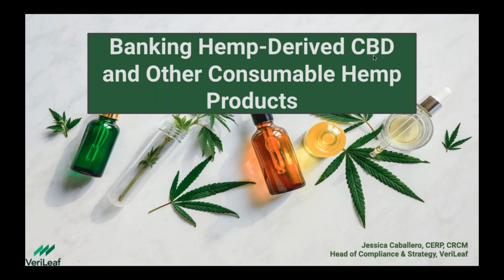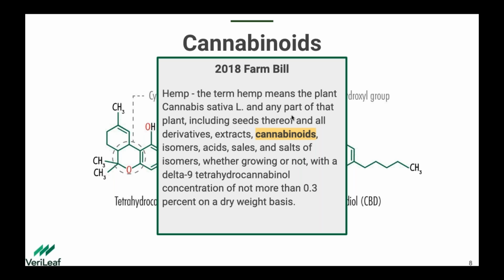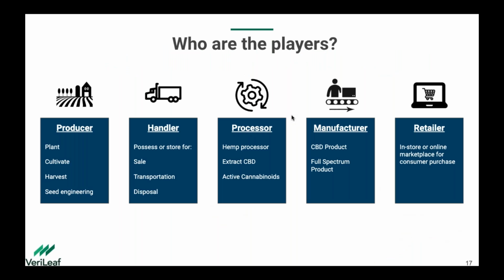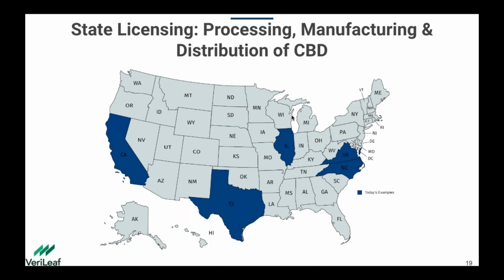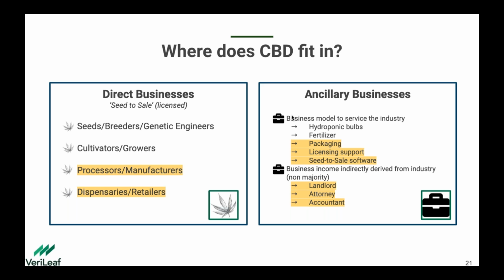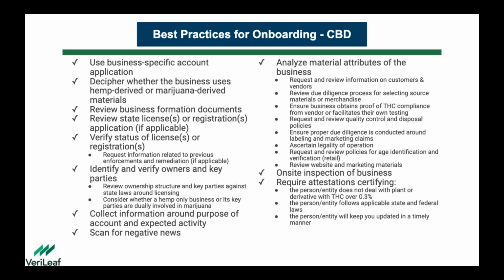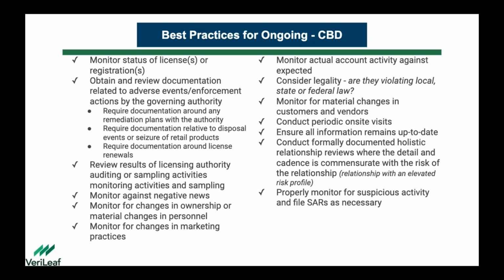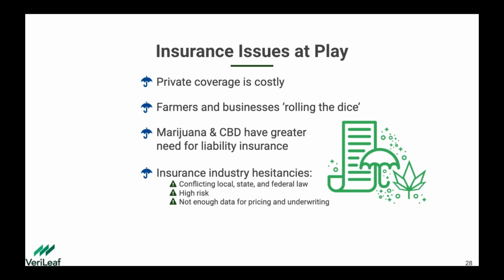An In Depth Look at Banking Hemp-Derived CBD and Other Consumable Hemp Products